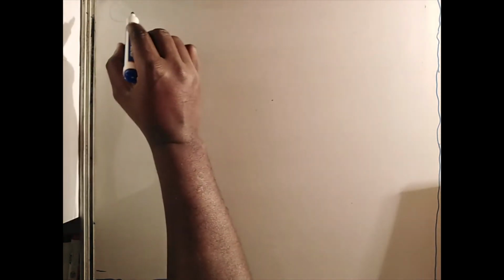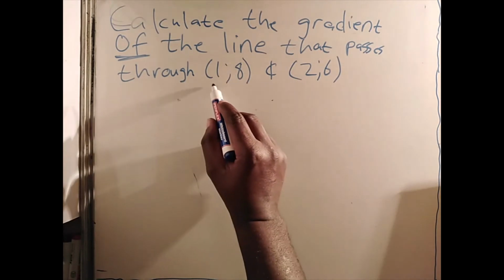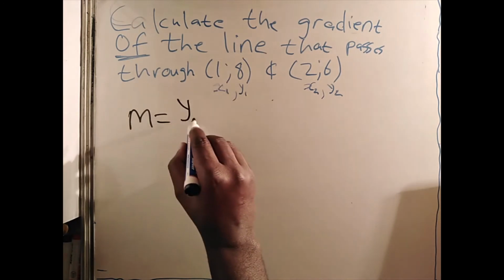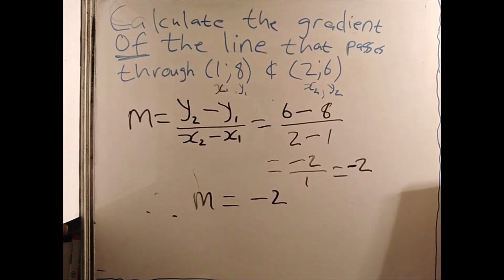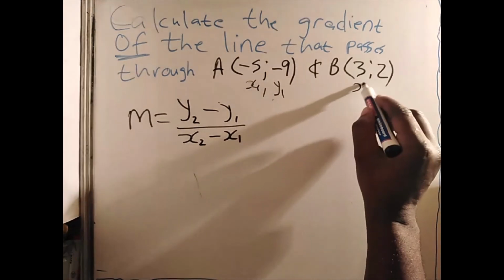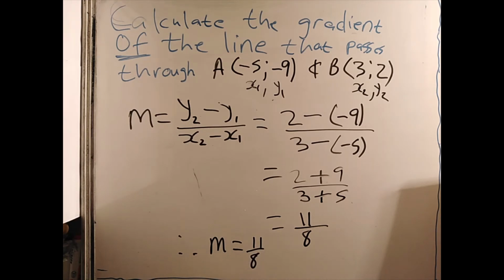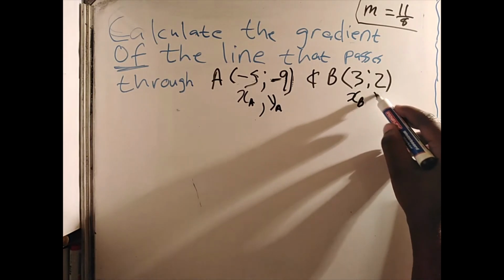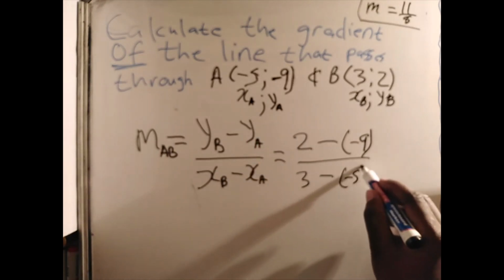Mathematics | Grade 10 | Paper 2 | Analytical Geometry | Calculate the gradient of a line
How to calculate m, the gradient of a line?